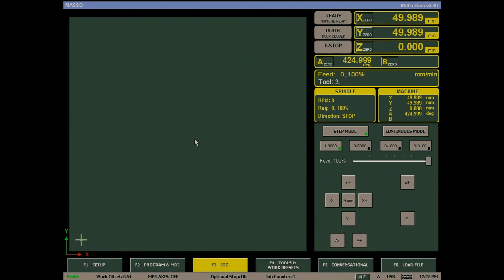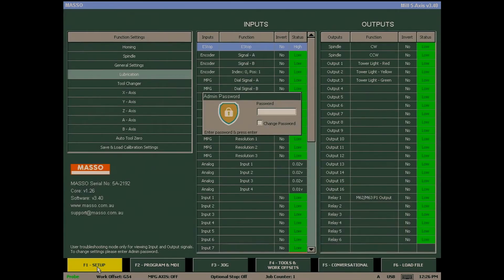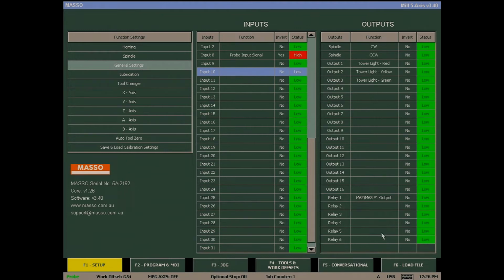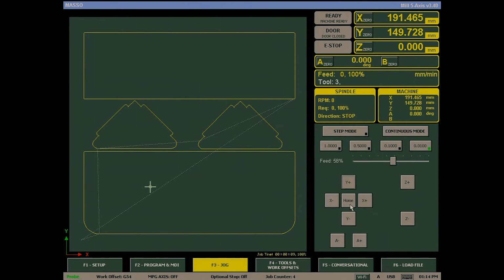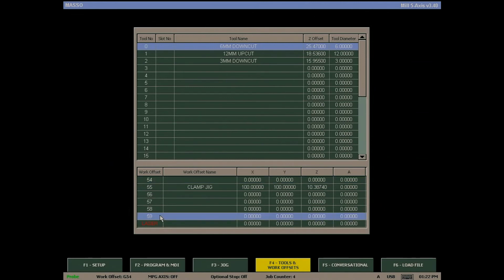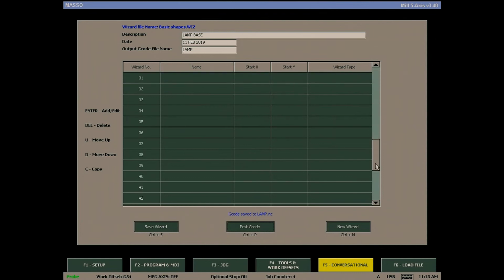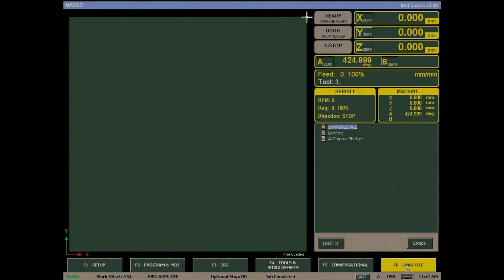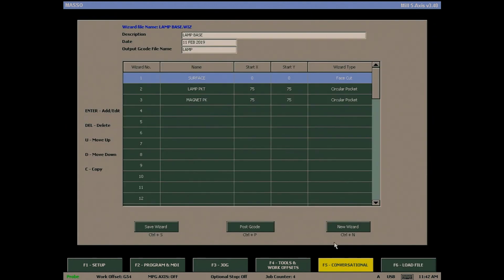MASSO G3 Touch Screen Interface Tour | Every Screen Explained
A tour of the MASSO CNC controller interface: what each screen (F1-F6) is for, where settings live, and how the layout is the same across every MASSO model so operators only learn it once.

Video showing MASSO CNC Controller graphical interface and explaining each screen layout.